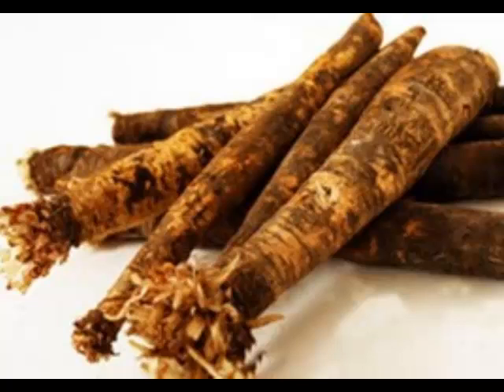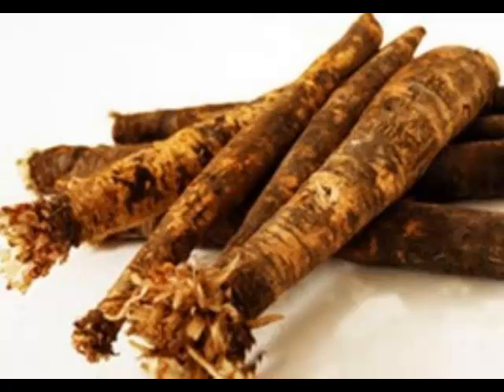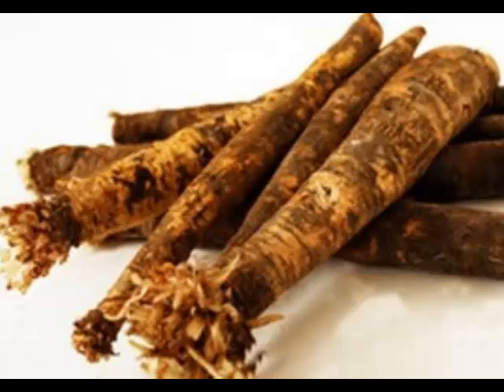Salsify Vegetable & its health Benefits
The Many Health Benefits of Salsify Vegetable